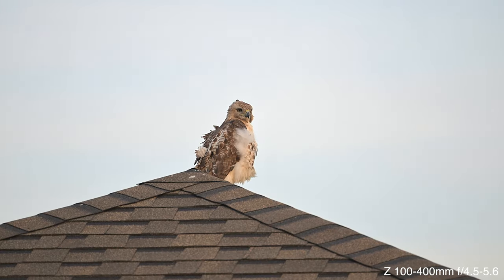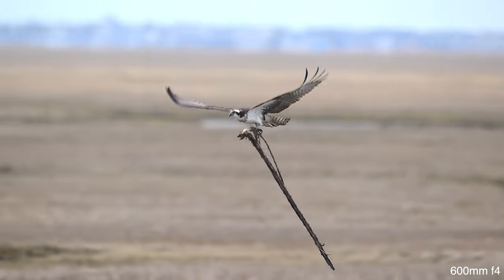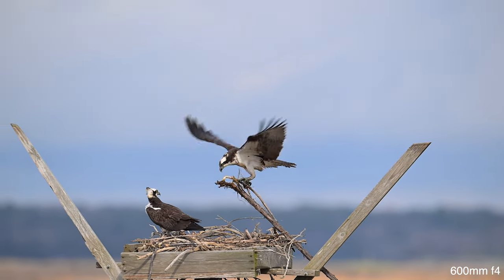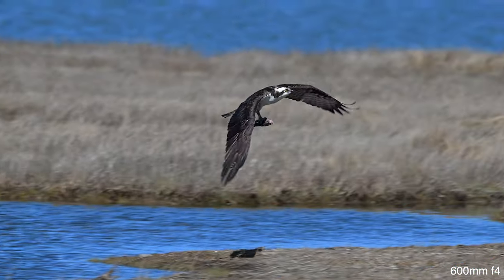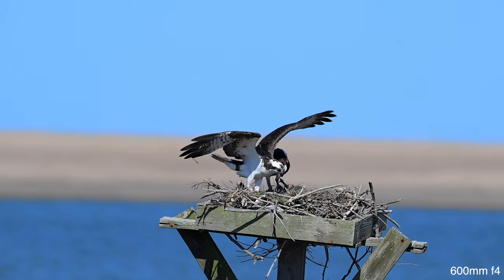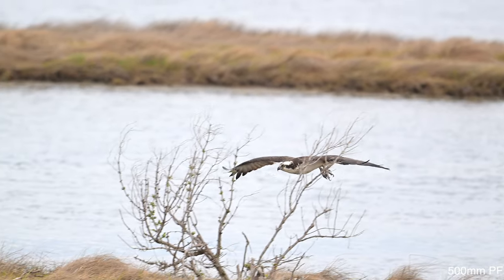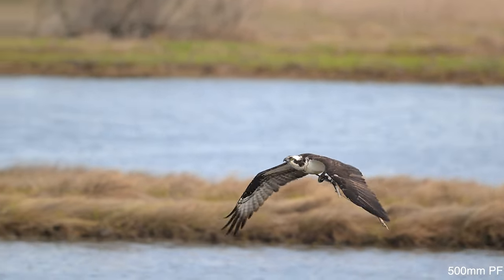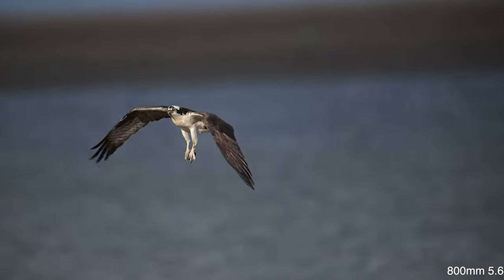Osprey nesting video using the Nikon Z9 - Comparing Nikon 500PF, 600mm F4 and 800mm 5.6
This is an Osprey nesting video using the Nikon Z9 - Comparing Nikon 500PF, Nikon 600mm F4 and Nikon 800mm 5.6

00:00 Intro
02:44 600mm F4
06:04 500PF
07:16 800mm 5.6